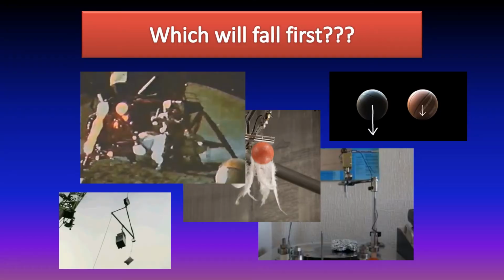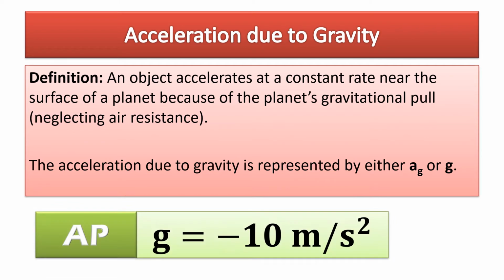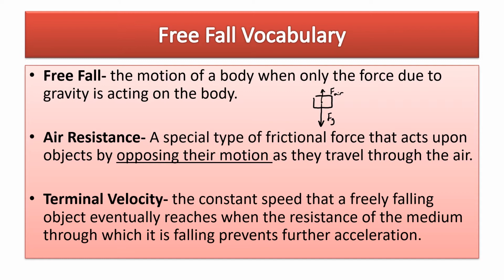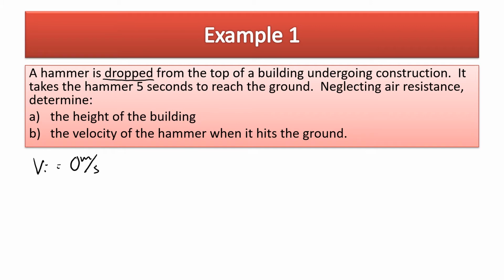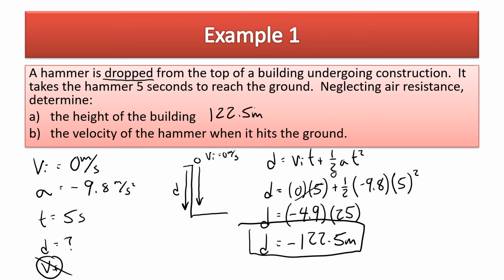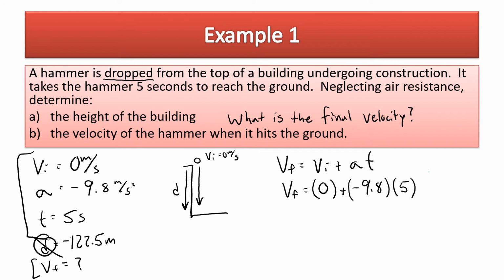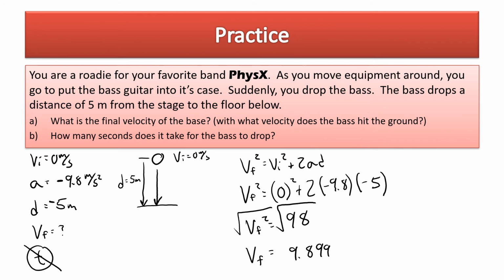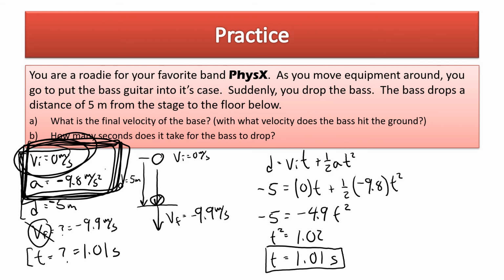3.1 Free Fall (Down) - Lecture